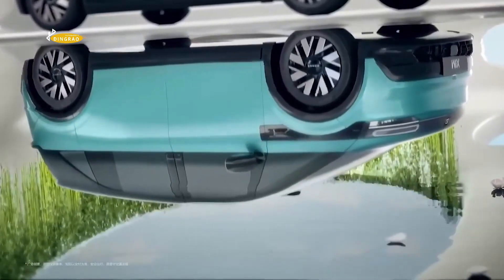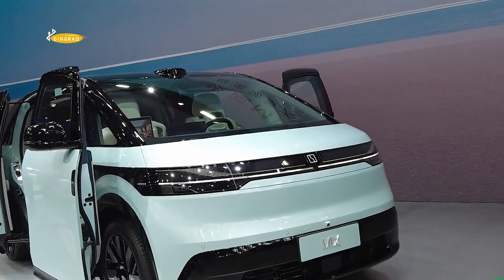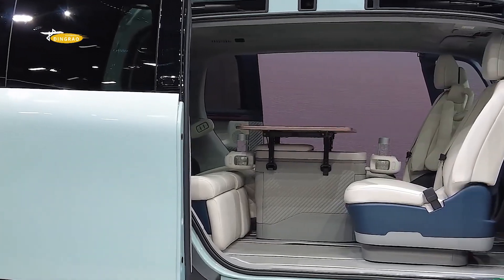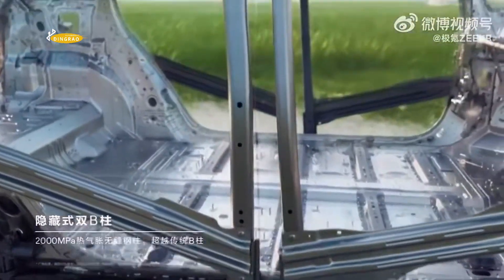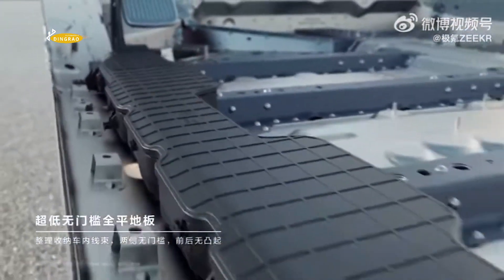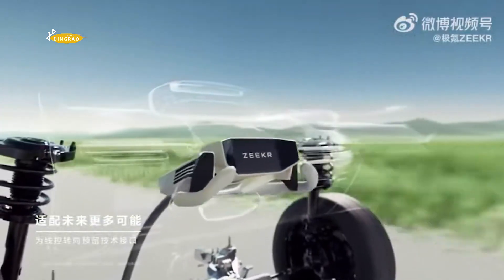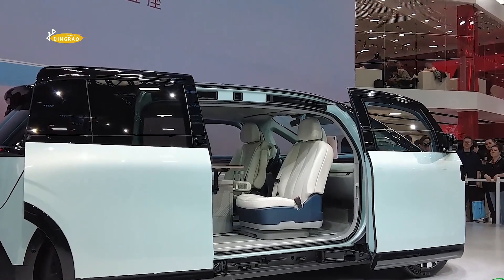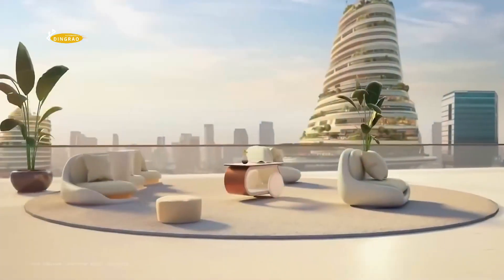ZEEKR MIX, the world's first family professional car, the mobile living room.